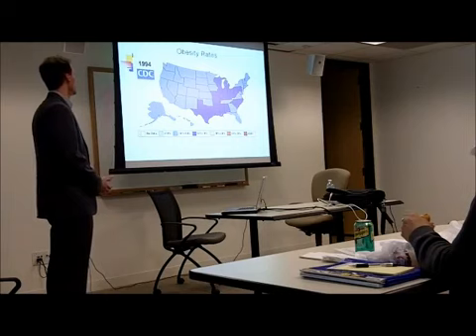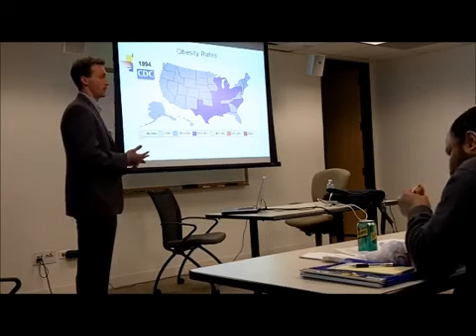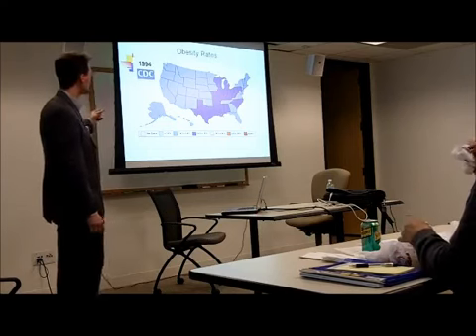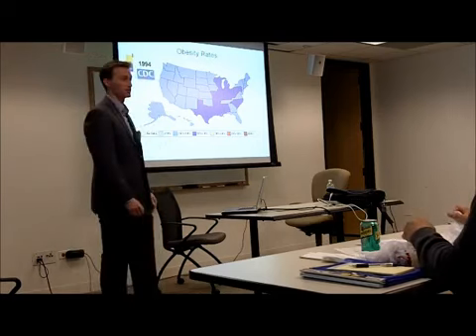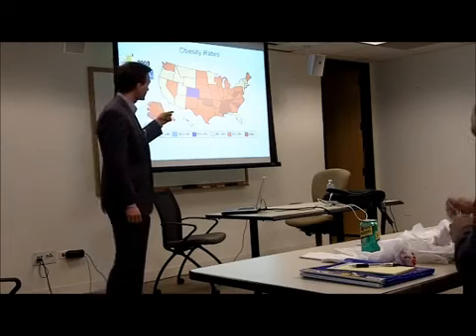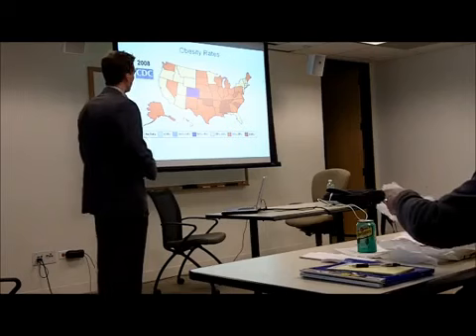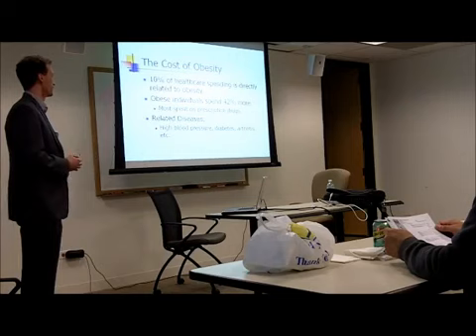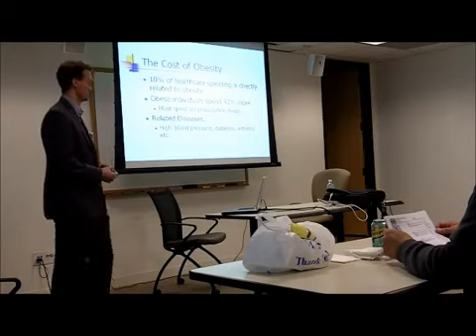Nutrition and Health Lecture Part 1 - YouTube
Nutrition and Health Lecture